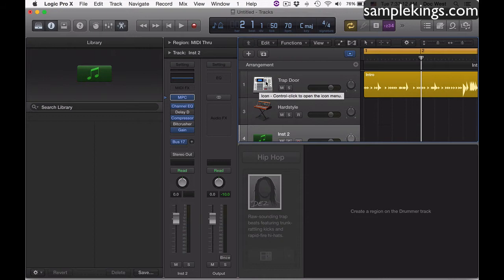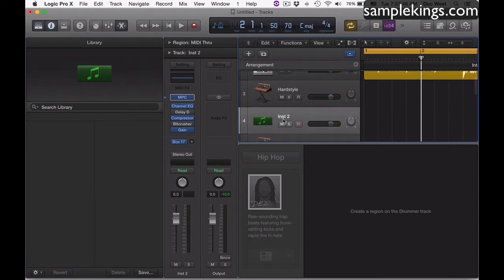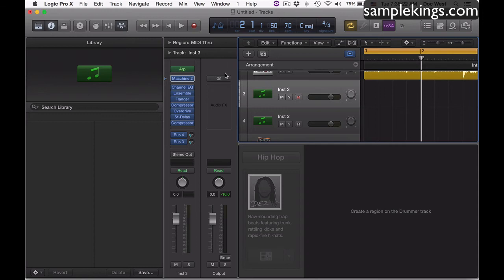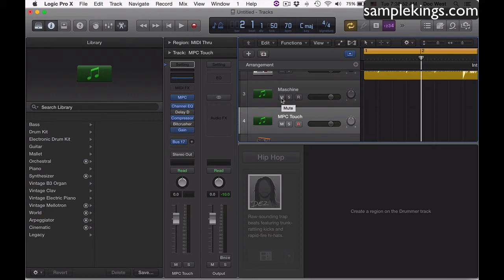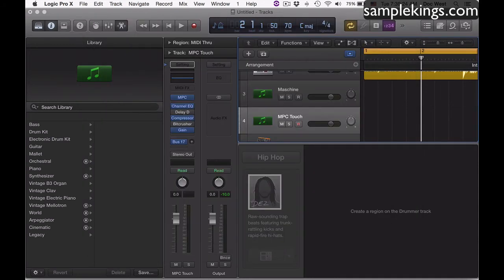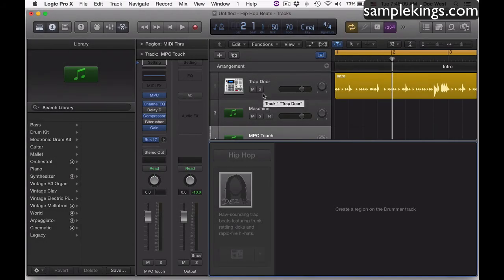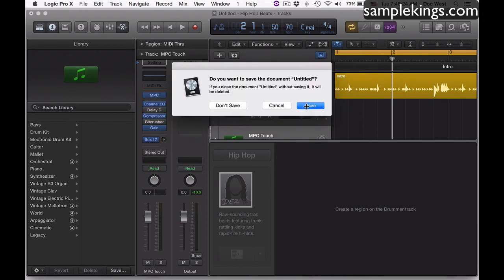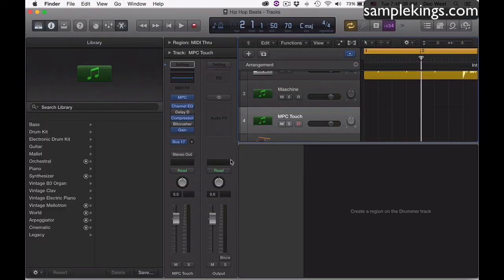Using MPC and Maschine in Logic Pro X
Using MPC and Maschine in Logic Pro X and creating a template.

Get the MPC TOUCH, MPC Studio, MPC Renaissance, Machine Studio, Maschine Mikro, Maschine, and Logic Pro X, DVDs and Samples Sets here:

Join our club and watch videos, download samples, and get help from our Helpdesk.